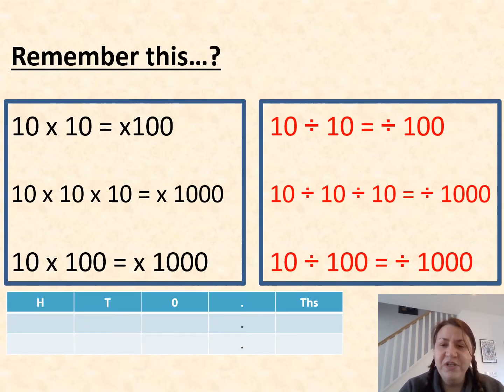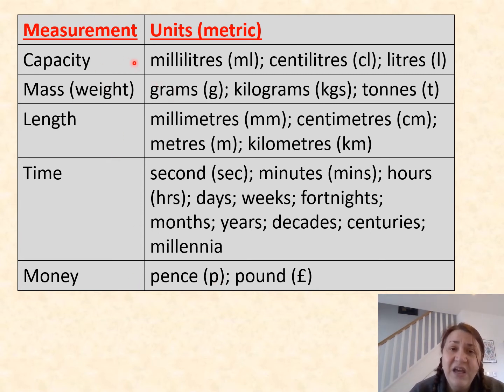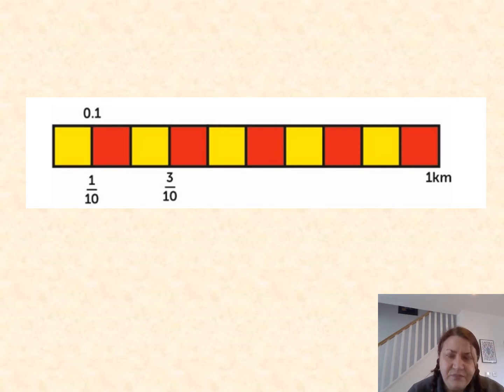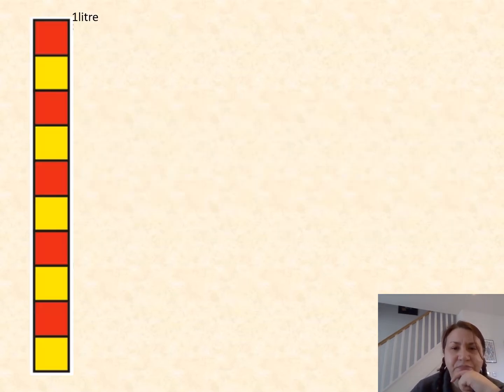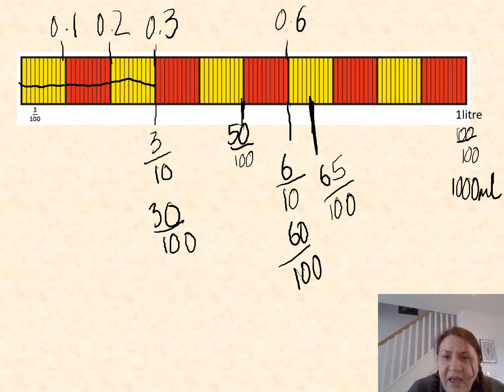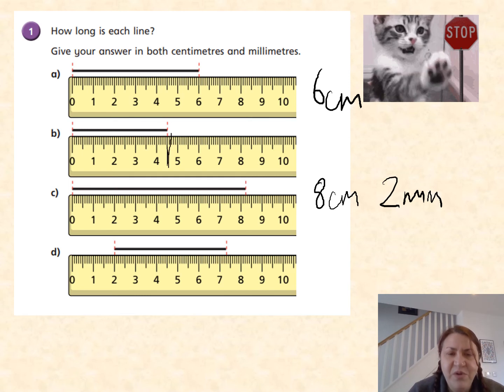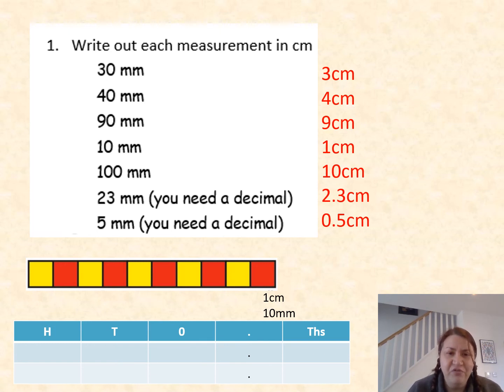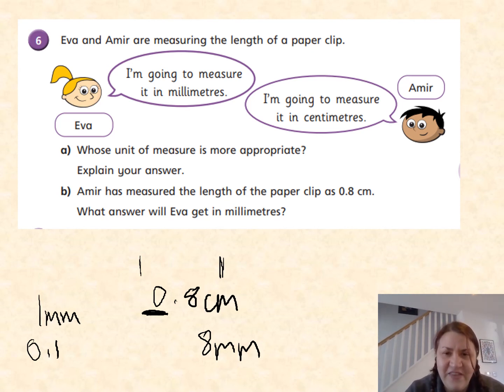Mon maths 1/3